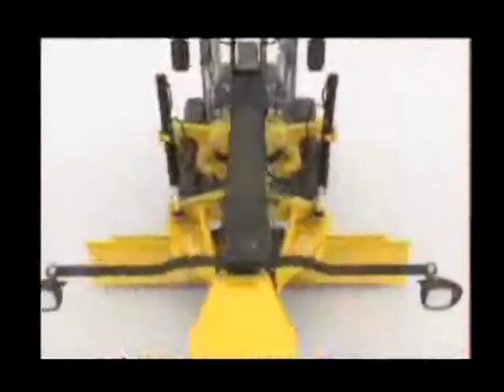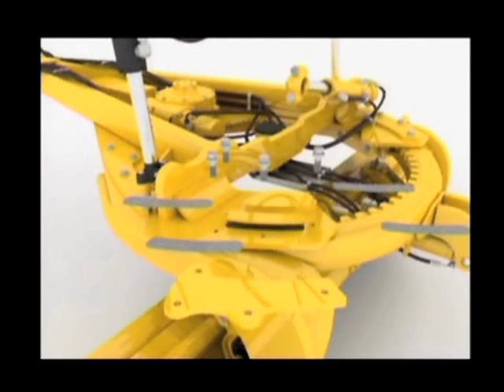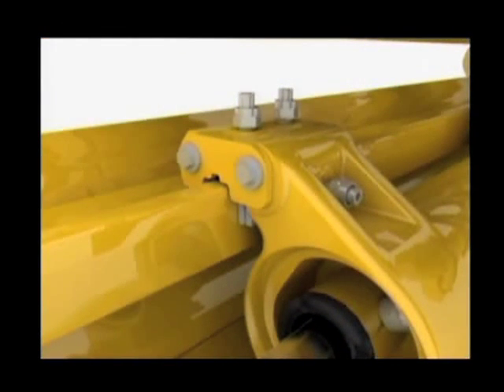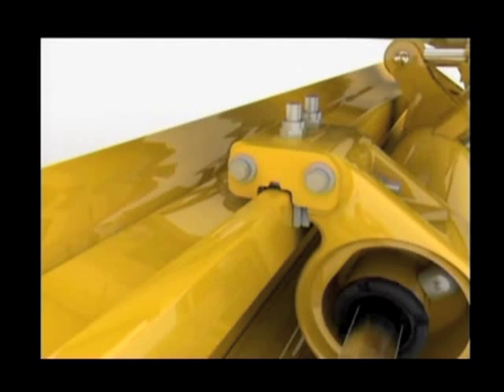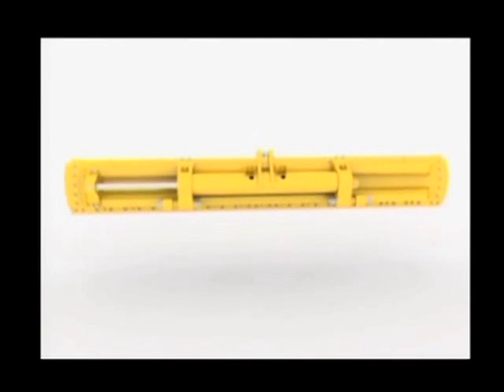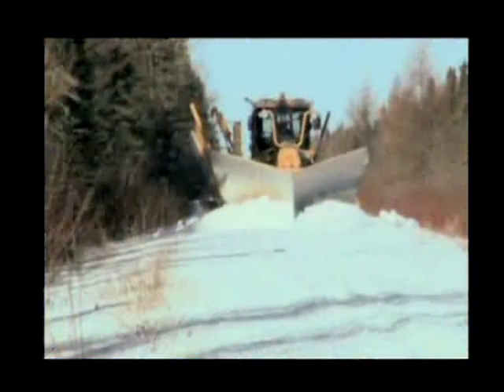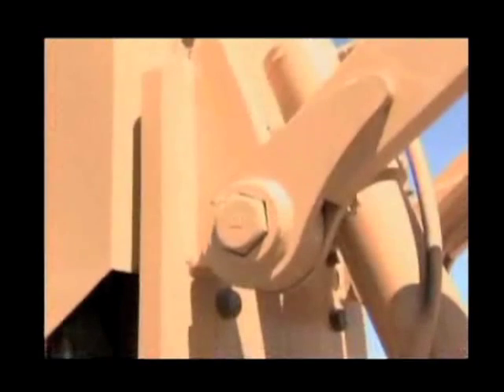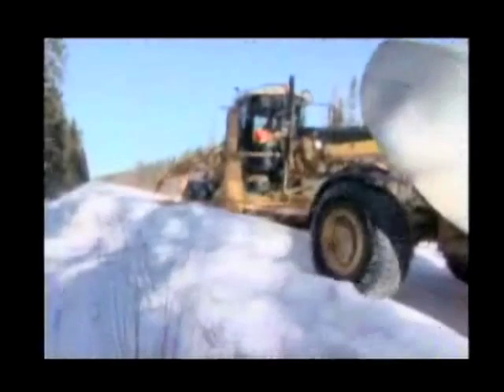Cat® M Series Motor Graders | Enhancements | Operation Tips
Learn about the enhancements and benefits to the upgraded drawbar, circle and moldboard design of the Cat® M Series Cat Motor Graders. Informative operation tips make this video worth watching if you own or are contemplating acquiring a motor grader.